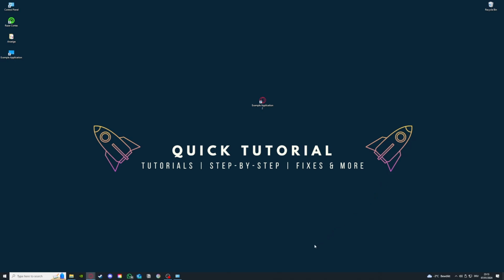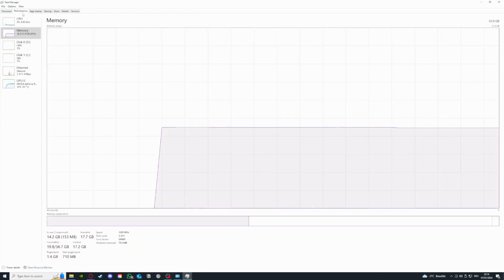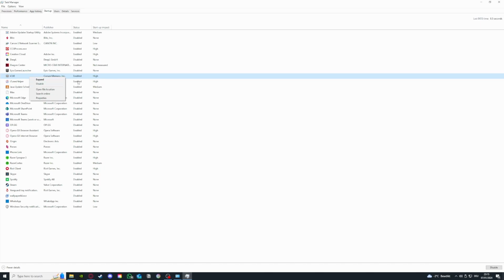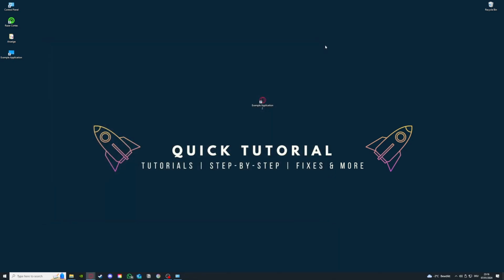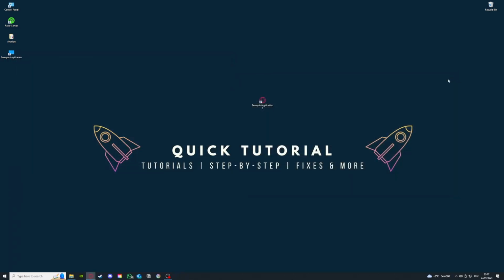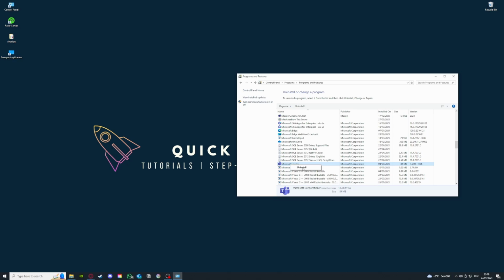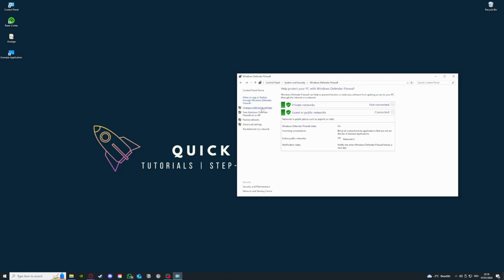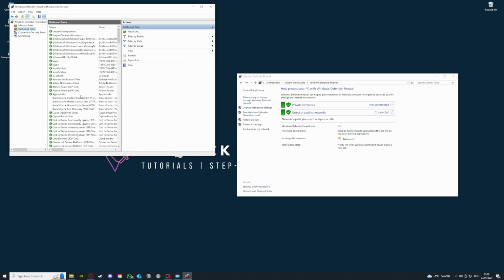Avid Media Composer Not Starting? How to Fix Launch Issues, Black Screen, - Full Tutorial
How to fix Avid Media Composer not starting
Media Composer won’t open – full startup fix
Fix Avid stuck on loading screen
Avid black screen on launch
Avid not responding on startup
Media Composer not launching after update
Fix Avid license error at startup
Fix corrupted user settings preventing Avid launch
Avid fails to start after plugin installation
Fix Avid initialization error
Troubleshoot Avid boot loop
Repair Avid application not opening
Fix Avid startup freeze after crash
Avid 2023 / 2022 launch issue fix
Avid won’t load interface – solution
Fix Avid not starting on macOS Ventura / Windows 11
Reset preferences to fix Avid launch errors